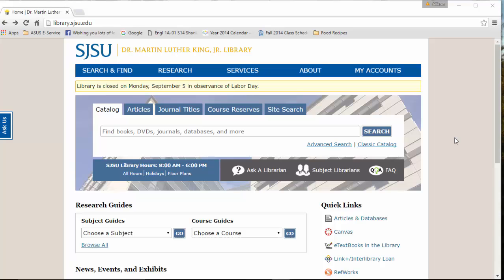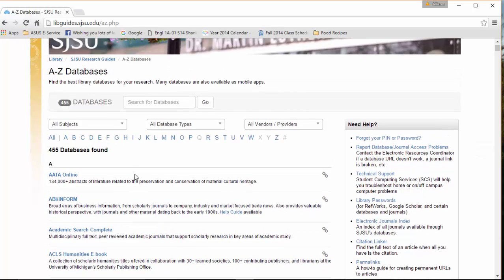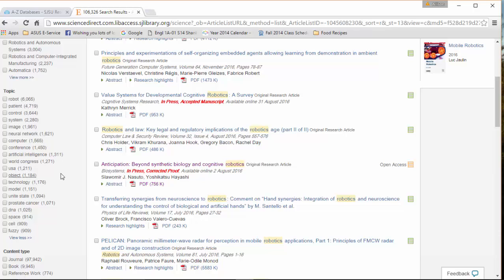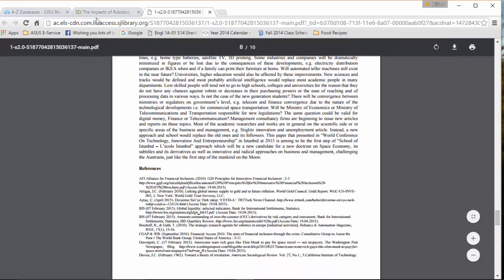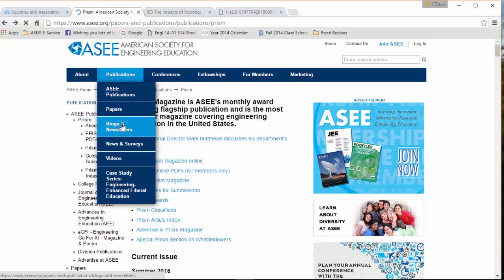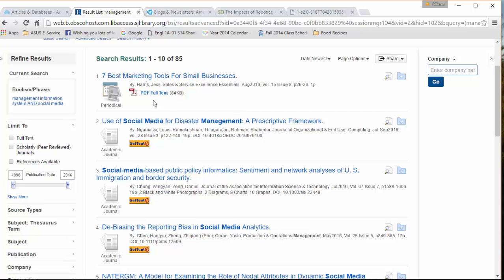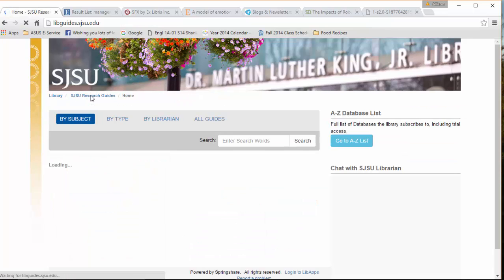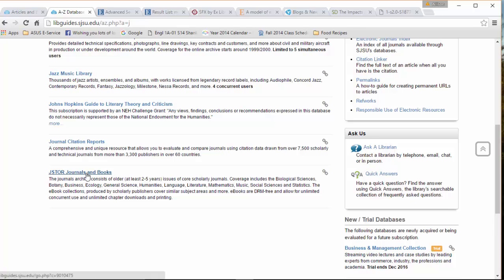Using the Library Databases to Find an Article for the Rhetorical Analysis Paper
This video explains to SJSU English 100A students how to search the library databases to find an article for their RA paper.